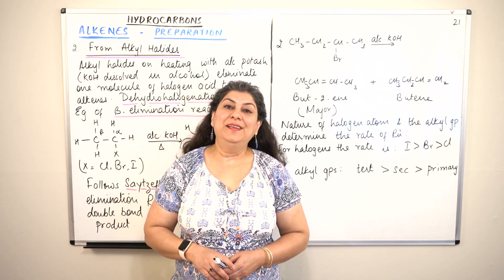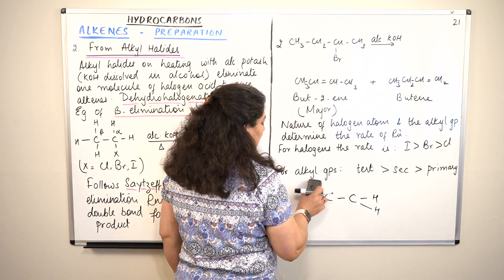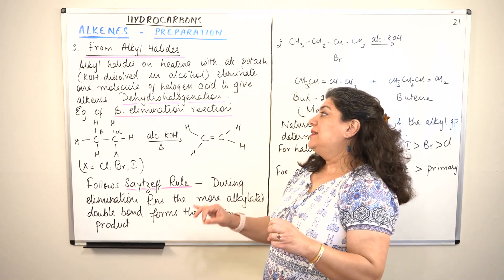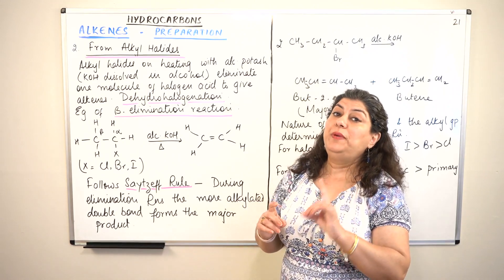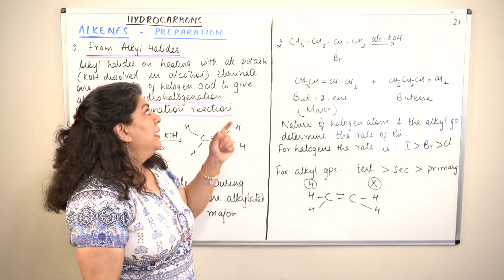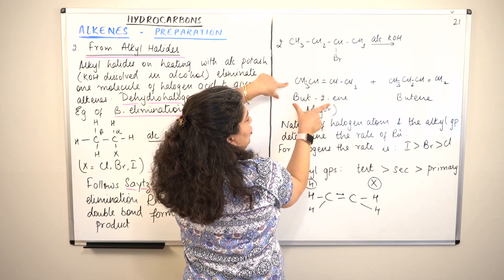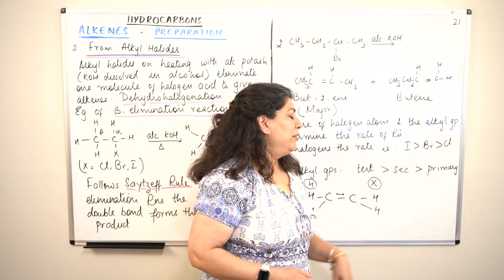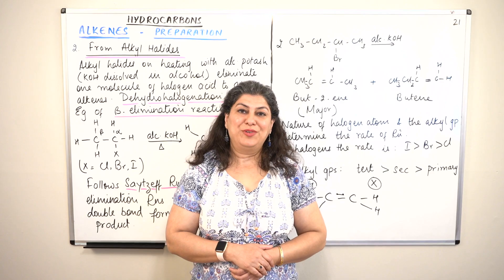XI -13 #21 - Preparation of Alkenes from Alkyl Halides - Dehydrohalogenation, Beta Elimination